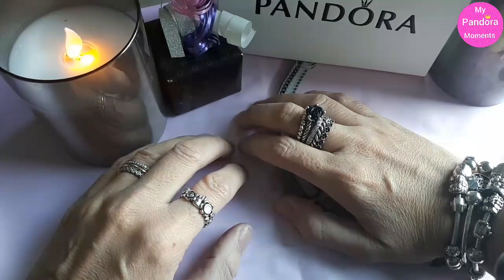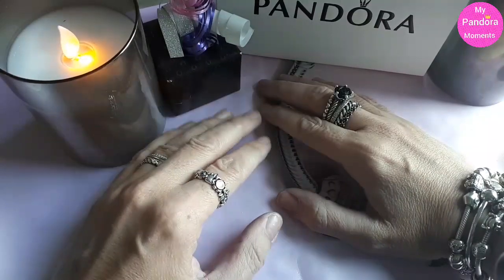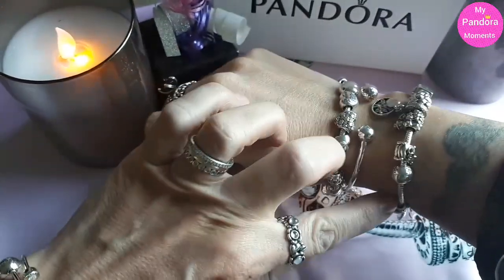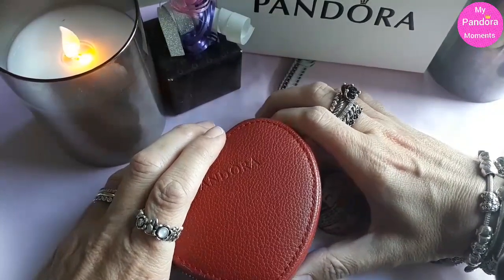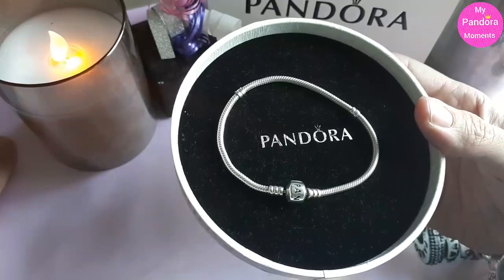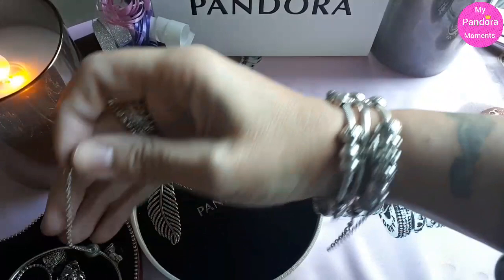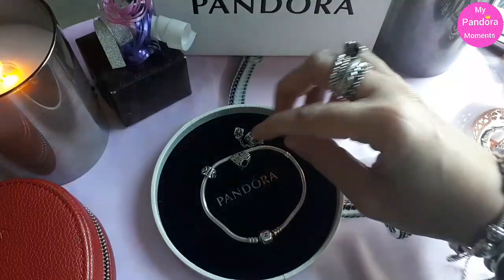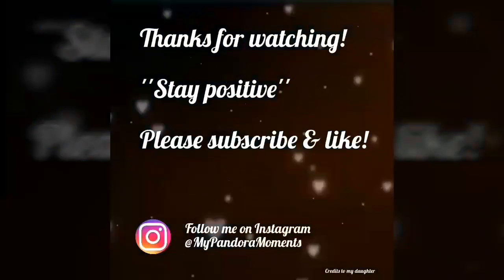Pandora gift buying guide tagged by MyPandoraCharmedLife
Hi there my sweet Positive ones. Here is my new VIDEO.

And "Stay Positive" 😉
XOXO MyPandoraMoments 💖💕